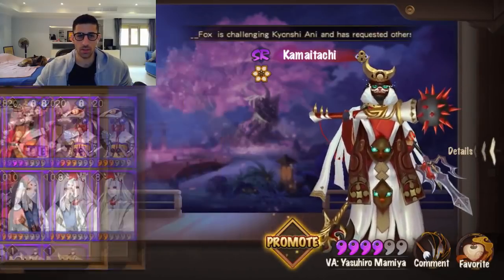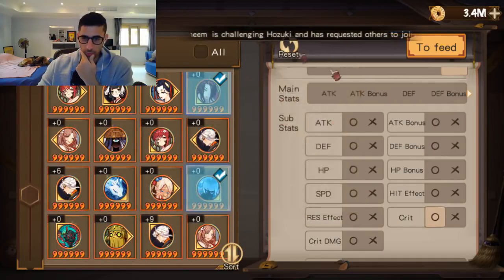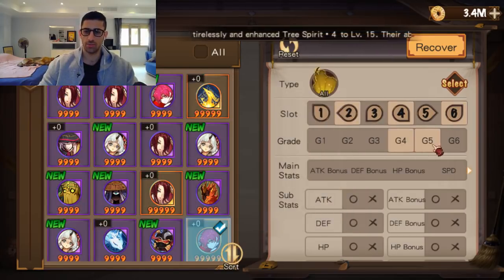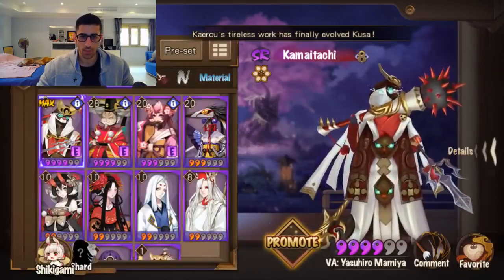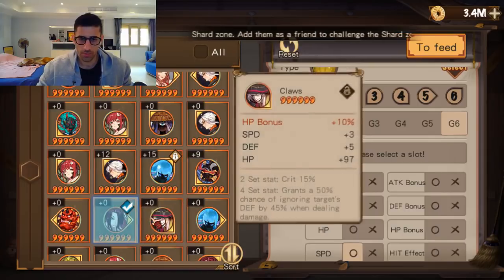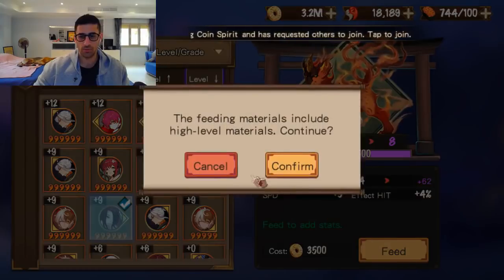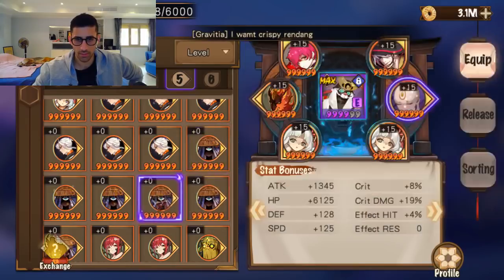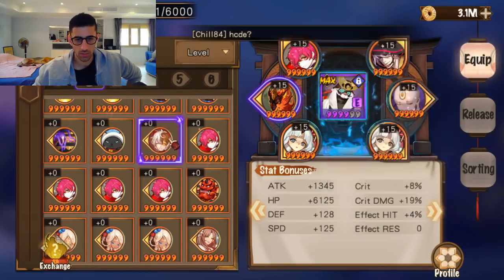Onmyoji Guide - Advanced Soul crafting Guide- Getting 250 Speed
Still working on making the videos overall better for you folks hope you enjoyed!